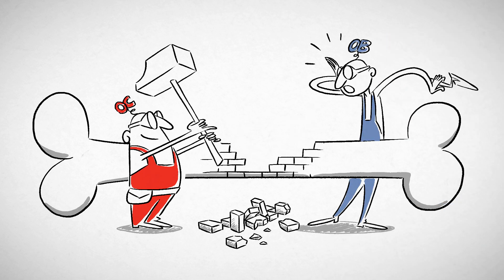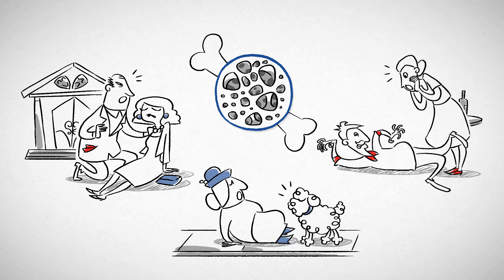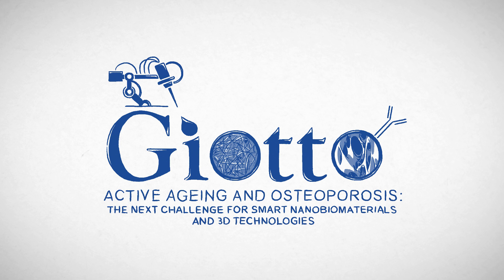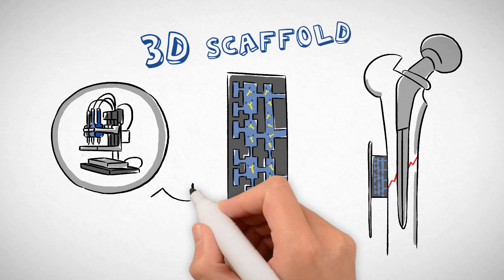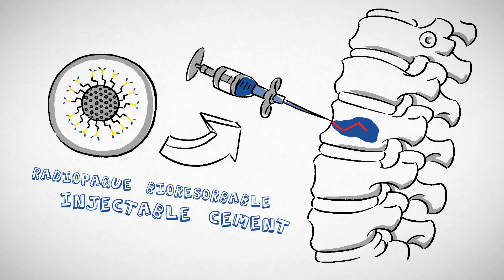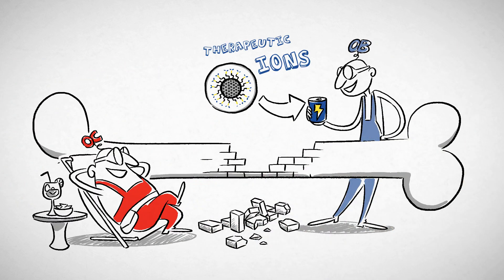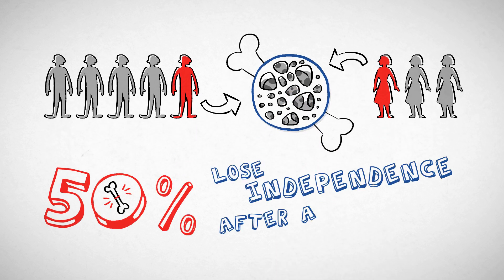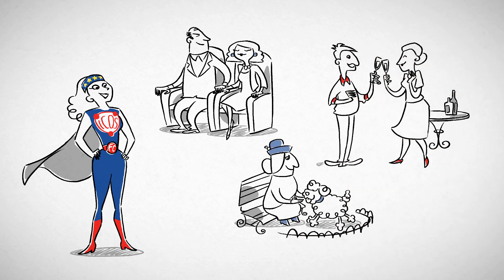GIOTTO project video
The video describes the main objectives and the case studies of GIOTTO project - Active aGeIng and Osteoporosis: The next challenge for smarT nanobiOmaterials and 3D technologies